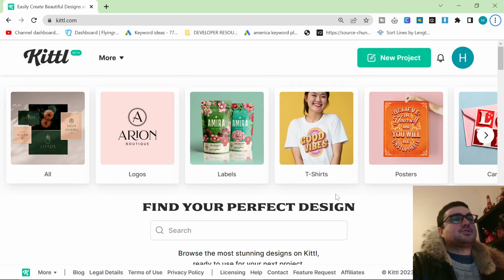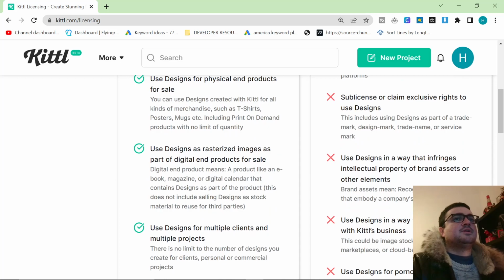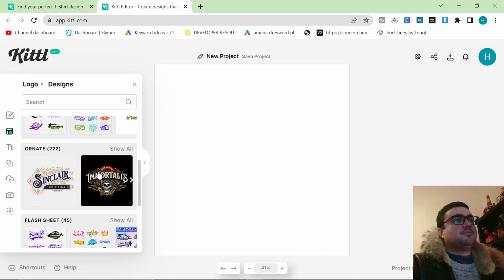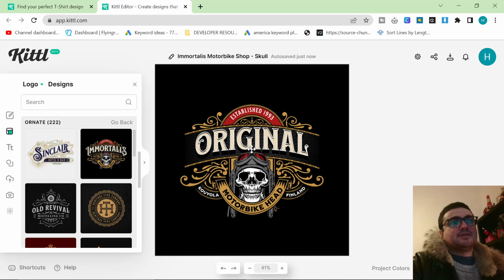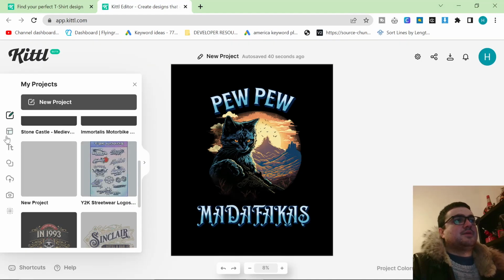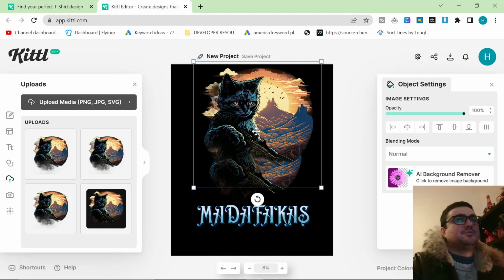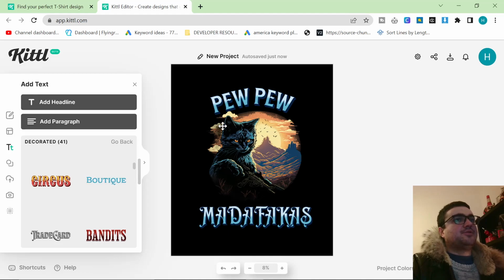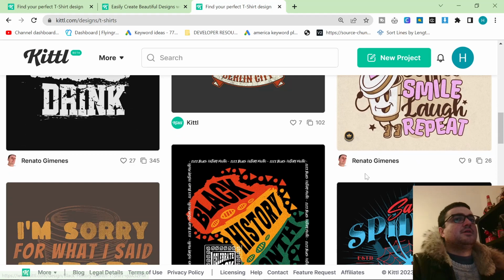❌STOP USING CANVA FOR PRINT ON DEMAND - Kittl Vs Canva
This video will go through the 5 reasons I am making the switch from Canva to Kittl for my Print on Demand journey

Here are the 5 reasons:

1. They have transparent licensing
2. They have really good ornate templates
3. The ai background remover is much better
4. Their text fonts are much better to get a good t-shirt effect
5. Canva is for everything, whereas Kittl is more for selling P.O.D or digital products

1. Transparent Licensing

The last thing you want to encounter is a takedown notice from Canva, or being banned from a Print on Demand website because of using Canva graphics - That is why Kittl's transparent licensing is much better for me personally as it means I don't have to worry about this problem.

2. Kittl ornate templates

I'm not a very good designer, so their ornate template selection makes things infinitely simpler for me personally. Canva does have some good templates, but they have to be significantly changed to avoid licensing issues. Kittl's ornate templates also just seem higher quality

3. Kittl AI Background remover

The AI Background remover seems to work much better, especially for Print on Demand designs that were made by midjourney. With Canva, it removes too much of the image, whereas Kittl gives a much better effect, this then means it's easier to make a transparent design from it.

4. Text Fonts

The text fonts are much better to be naturally suited to Print on Demand designing, meaning you can easily make a Print on Demand t-shirt design - whereas Canva's preset texts are not really as good, and are often for different purposes other than just for printing on a T-shirt

5. Canva is for everything

Kittl is much more specailized and seems to be specifically geared towards Print on Demand experts, instead of being for everything and anything. Although they seem to be moving in the direction of offering more things, I hope they stick to their roots and continue to develop Print on Demand for various websites

Kittl is a great tool if you're designing for every P.O.D website, including:

Etsy
Redbubble
MBA
Zazzle
and more!

Peace